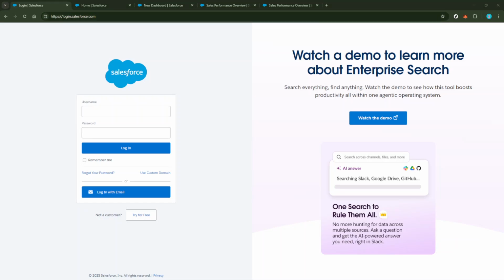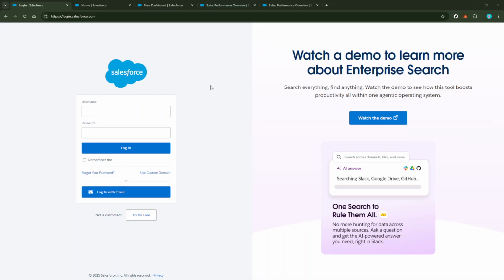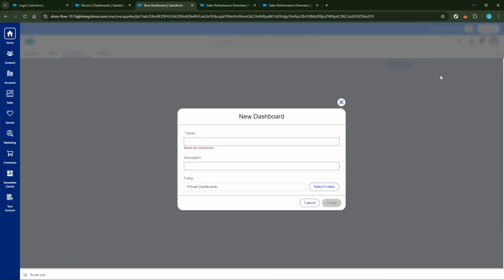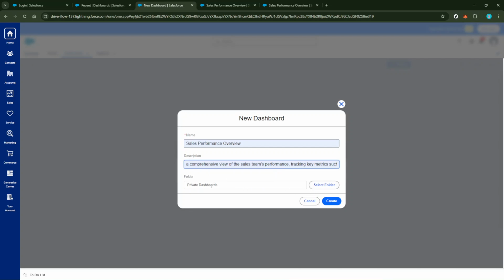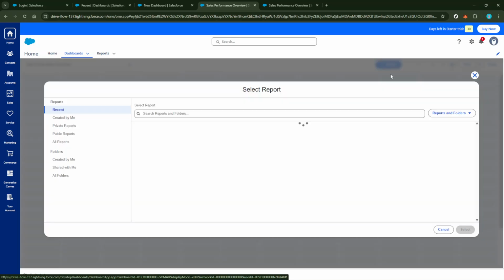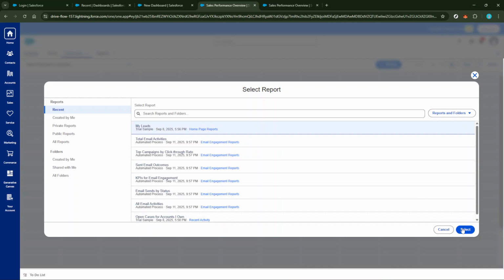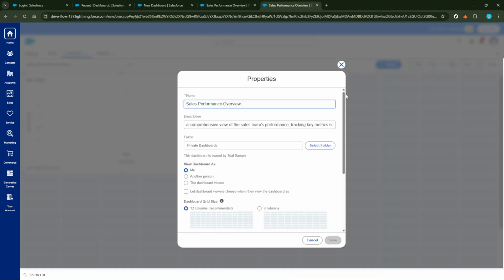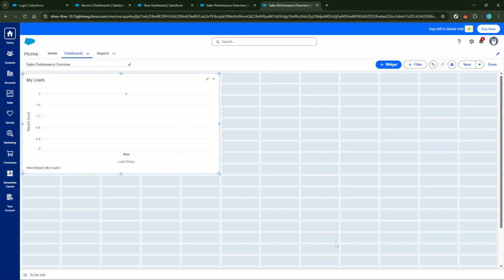How To Build A Dashboard In Lightning Experience Salesforce [2025 Guide]